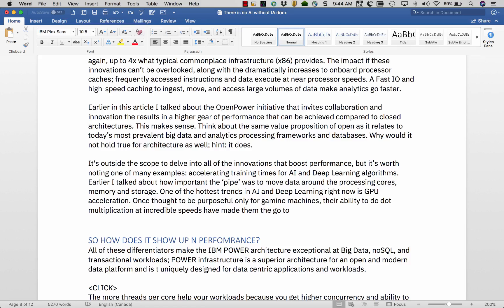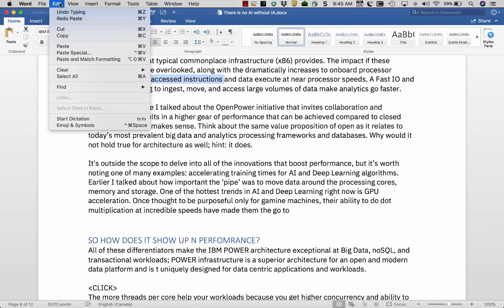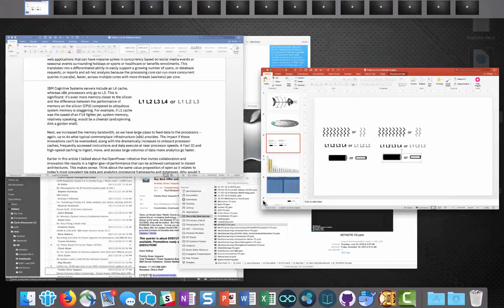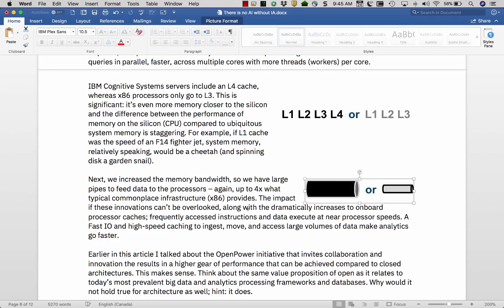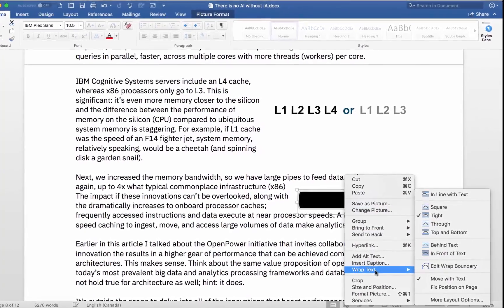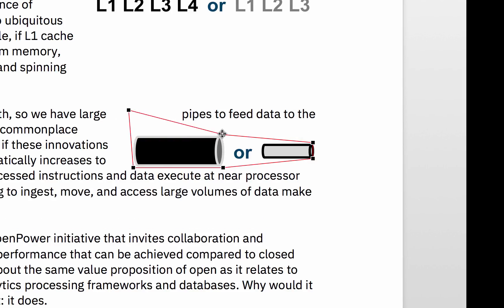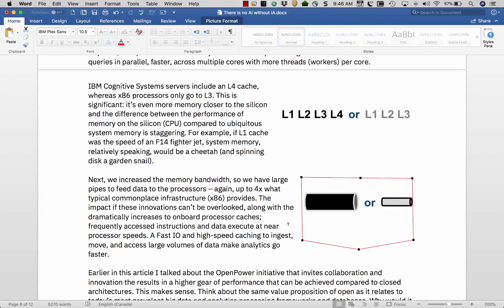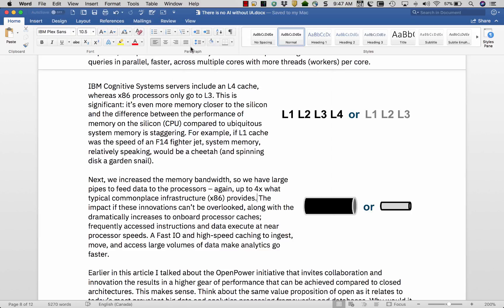Friday 5 Minutes to Save You 50 - Episode 9 Wrapping Text Around an Image on Steroids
Like the title says, it you don't know this trick, it'll save you 50!